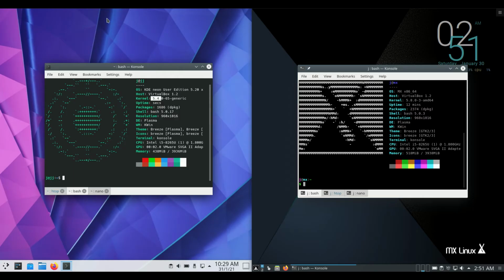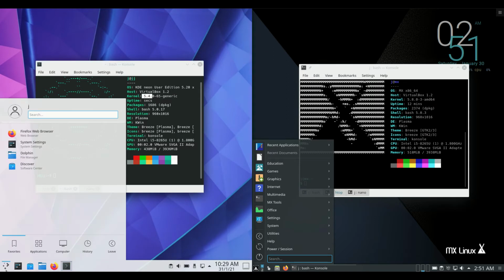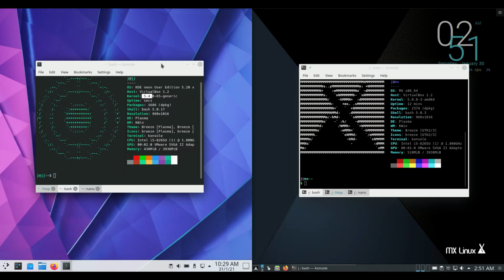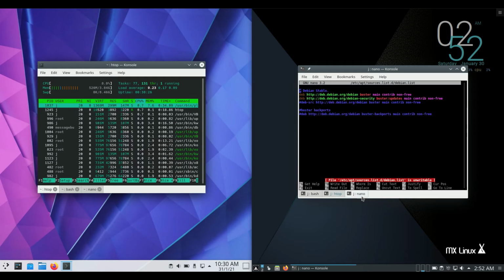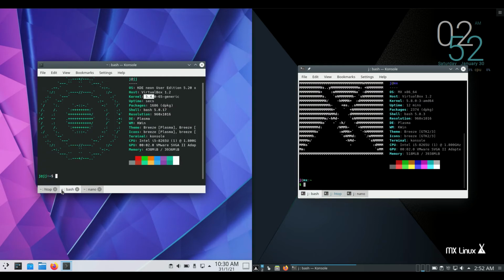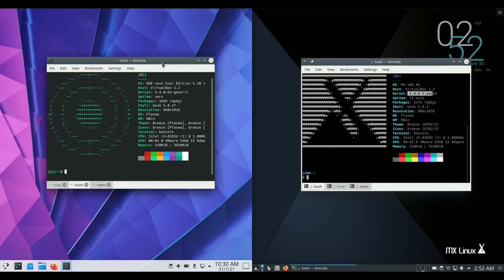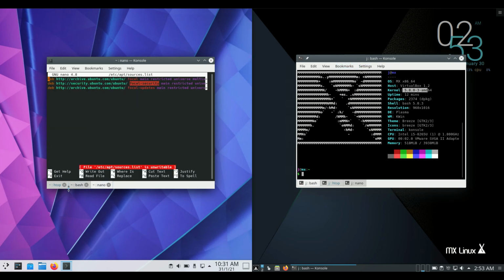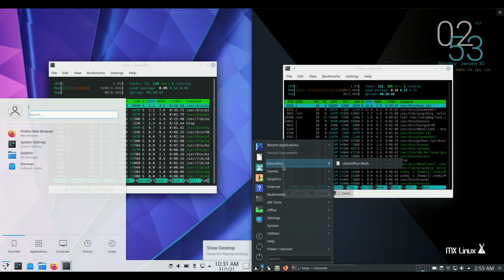KDE Neon VS MX Linux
The KDE is owwwwn!!!